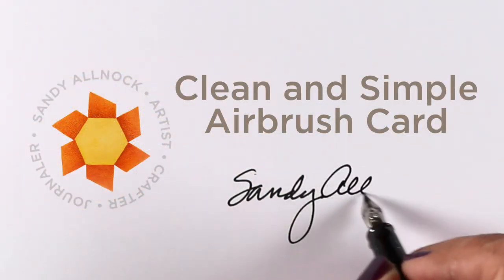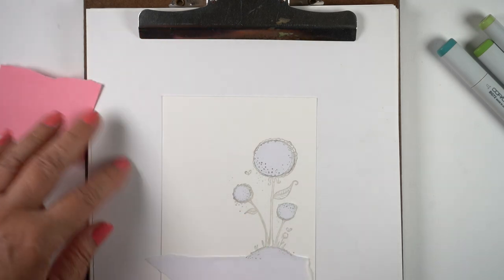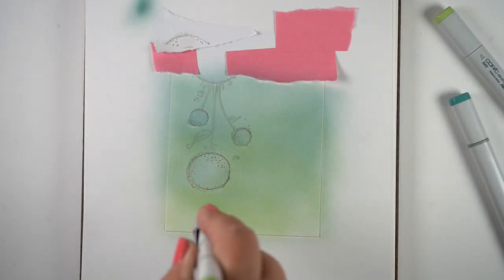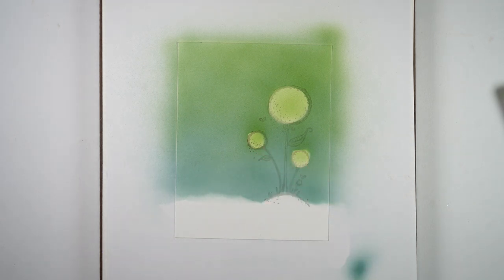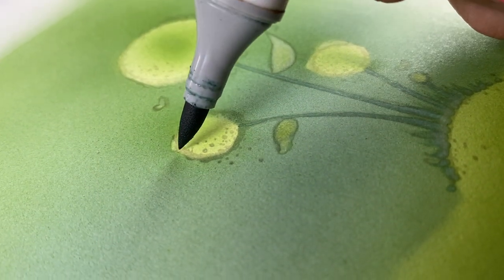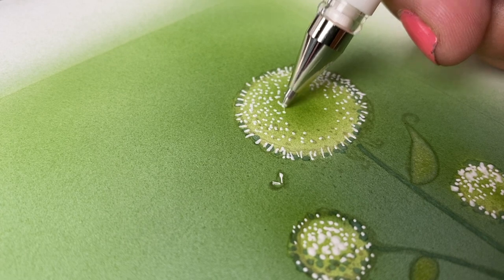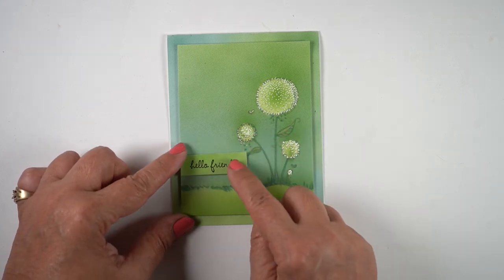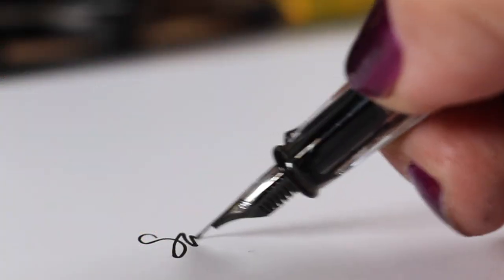Clean and Simple Airbrushed (or INKED!) Card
In light of the Purple Onion sale that is still going on a little longer, I've put the classes on sale that use PO stamps, too! Supplies for this card are listed below as well as the blog post